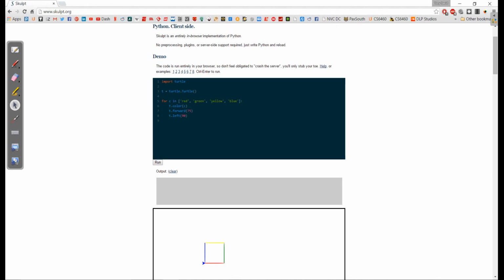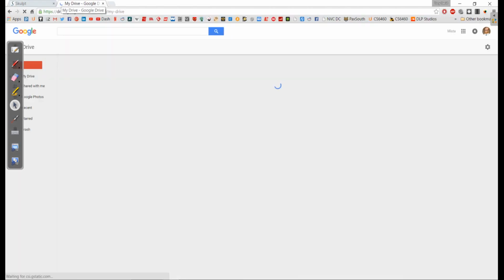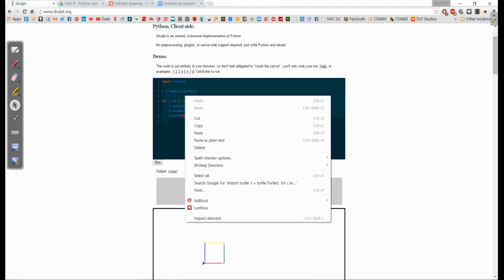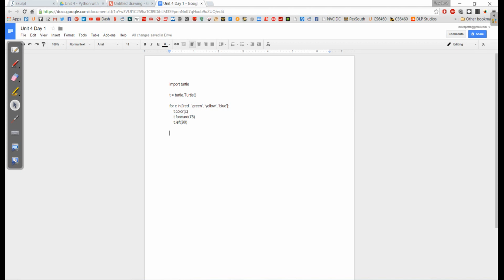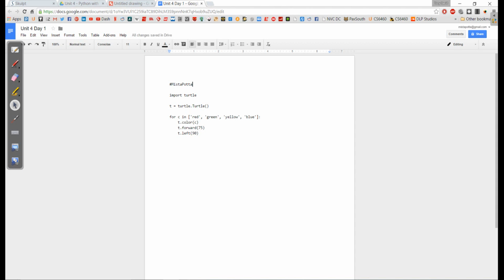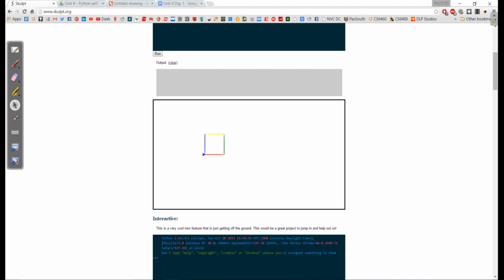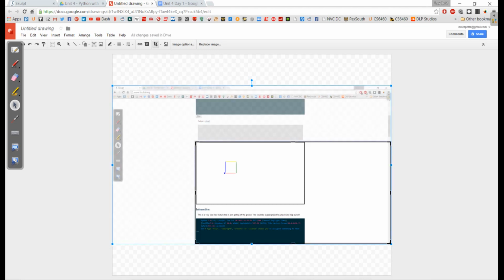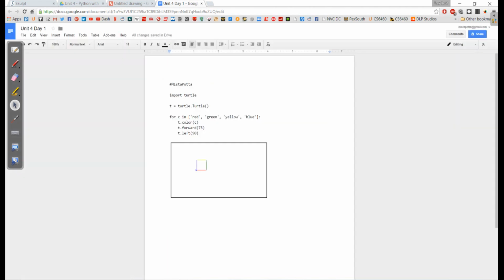CS Principles - Unit 4 - Creating your Output Document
In this video, we detail the process for creating an Output Document for your Python program.  We talk about how to incorporate your code and your graphical output into one document, which you can either print off in the lab or send as an e-mail attachment to your teacher, whichever they specify.